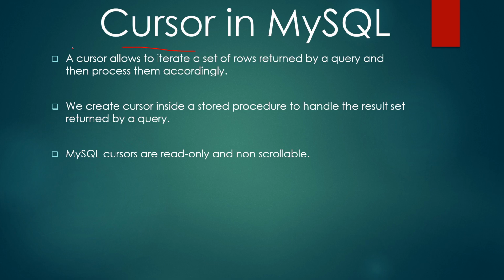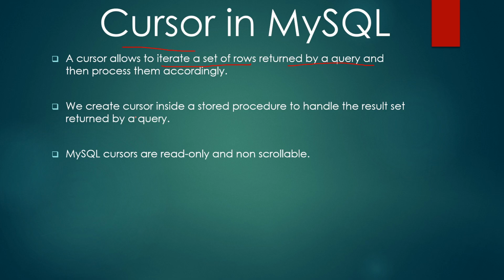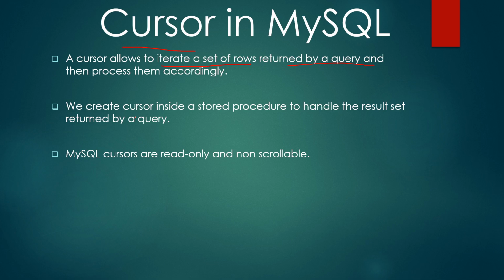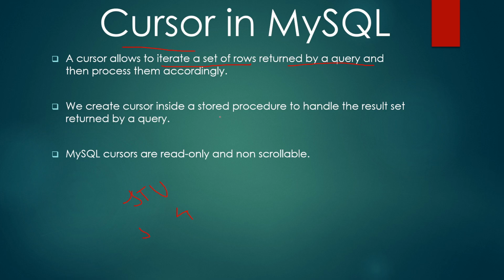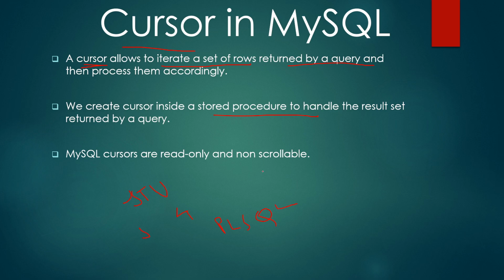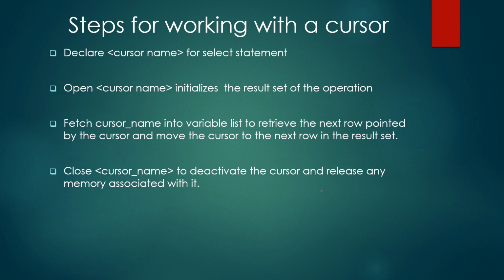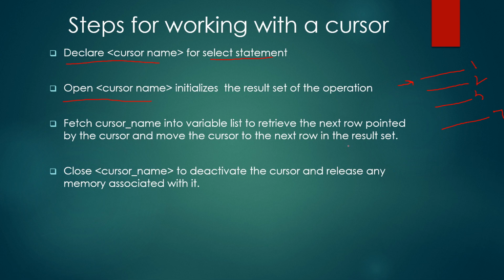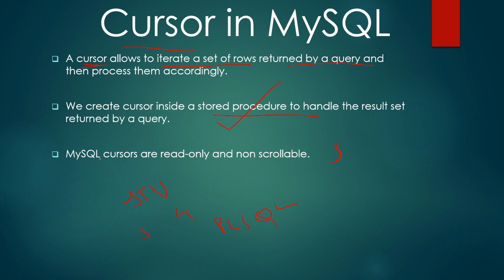How to Use Cursor in MYSQL